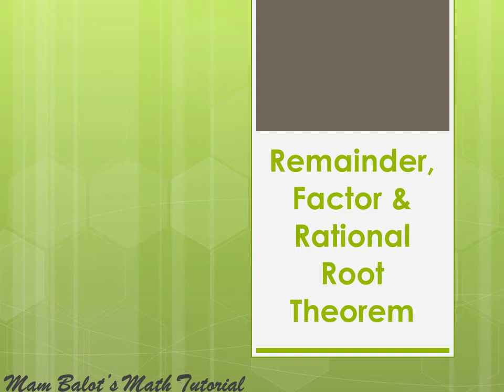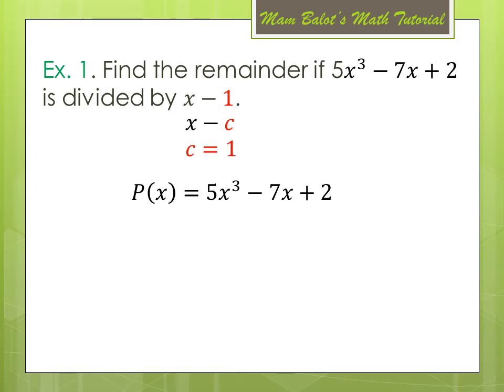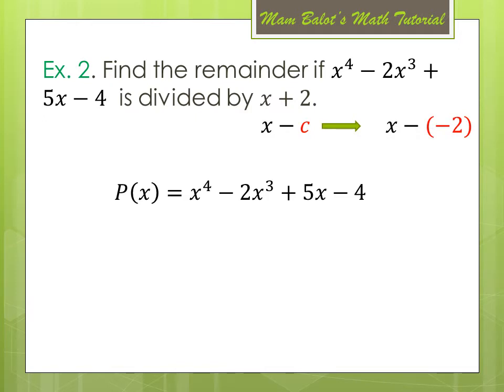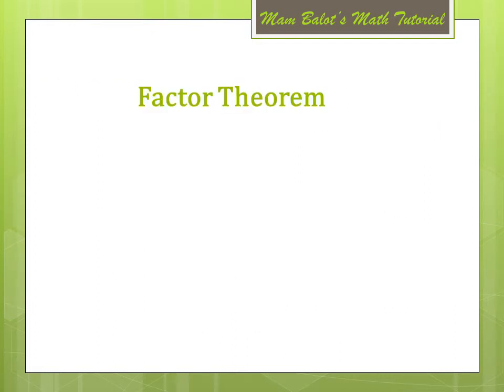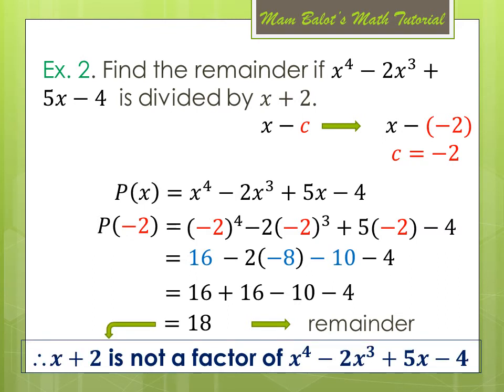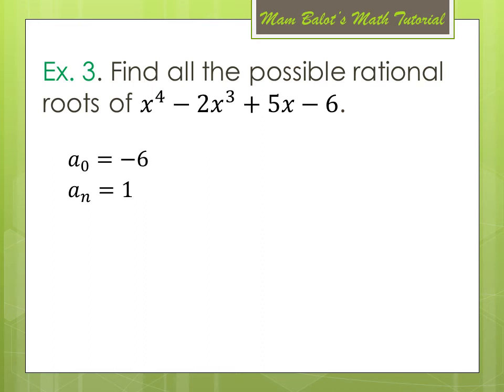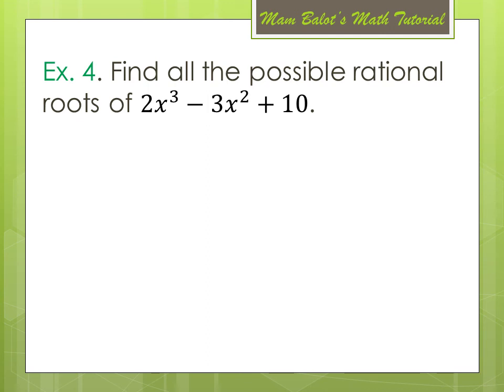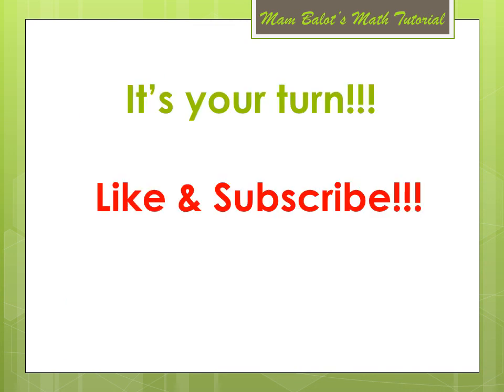remainder theorem, factor theorem, and rational root theorem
this video discusses the remainder theorem, factor theorem and rational root theorem and shows examples